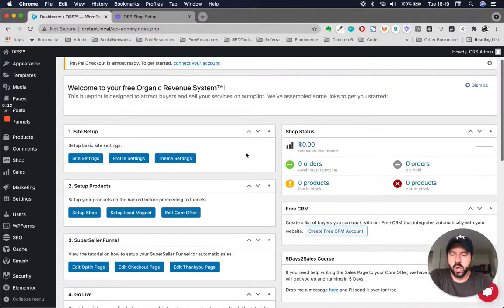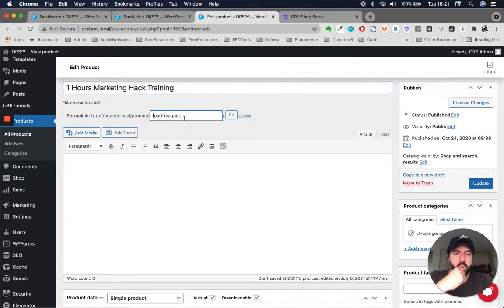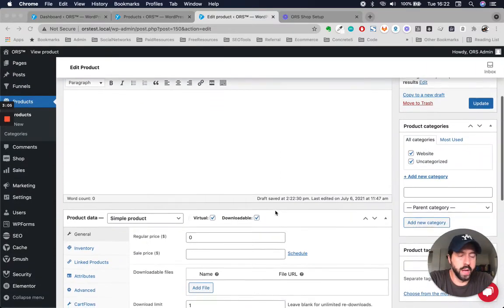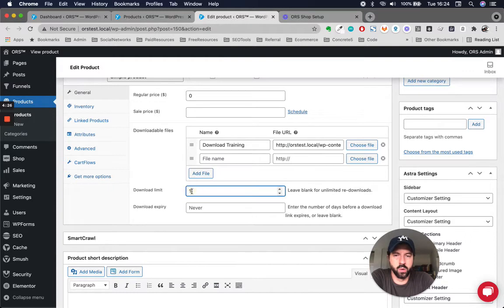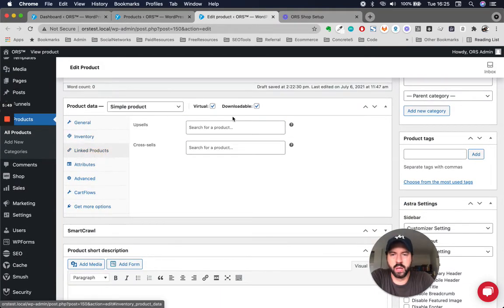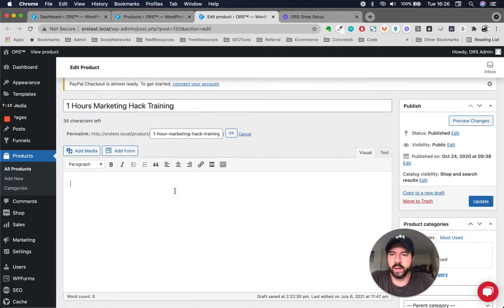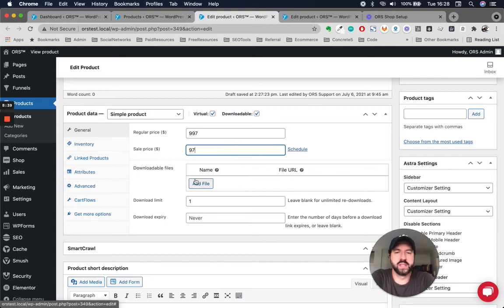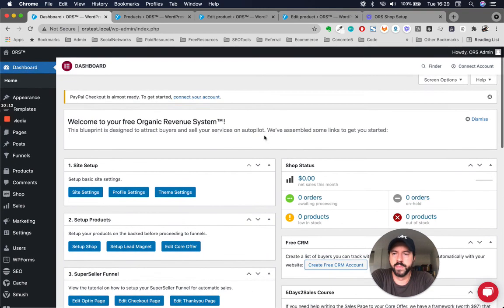[Free Funnel Included] Setup a Lead Magnet & Core Offer Product in Woocommerce for a Sales Funnel p1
PART1: In this video we will setup a lead magnet product and a core offer product to be used in a lead generating + client generating Funnel using Woocommerce and CartFlows.

📢 COMMENT if you would like access to the Wordpress Blueprint, ready to sell your freelance or agency services on autopilot.

The Blueprint comes already setup with:
- Plug & Play Setup
- 1 Click Site Import
- Drag'n'Drop Funnel Builder
- E-commerce ready
- Free Hosting